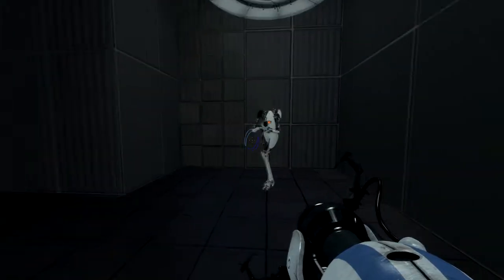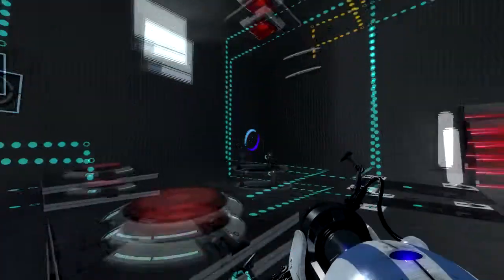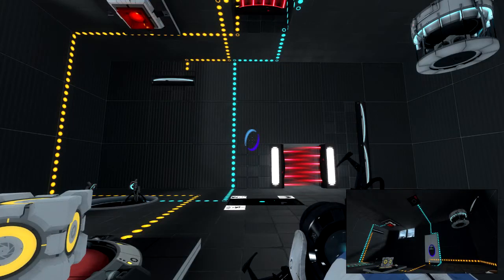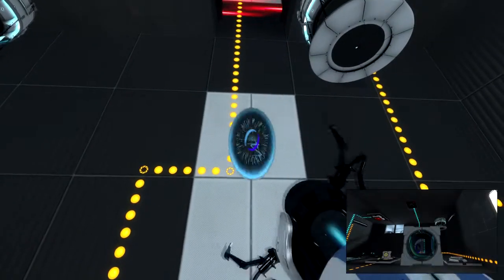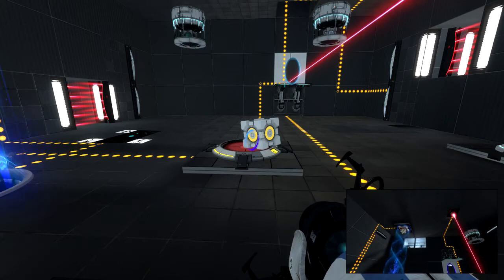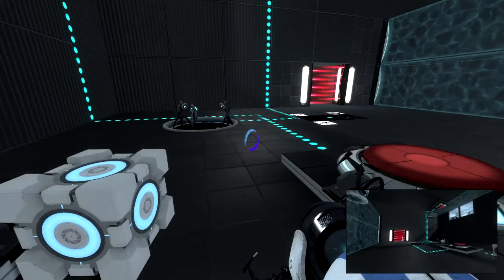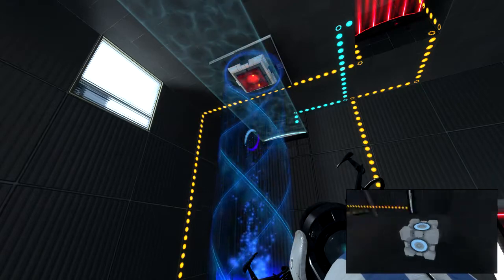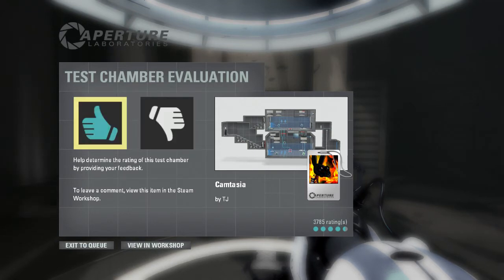Portal 2 Co-Op #3: "Camtasia"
In this episode of "Co-op Saturdays," we have to work together from two separate rooms!

...Yet it goes by much faster than you'd expect.

Also, check out Slanith's channel here. He has stuff, too:
Have suggestions for a future video? Leave 'em in the comments below!